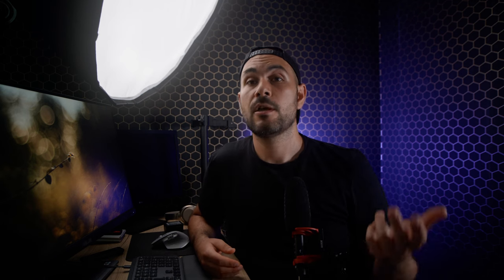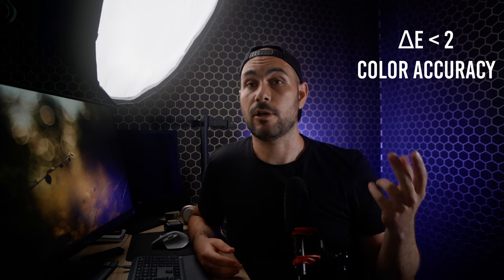ASUS ProArt PA279CV - A great 4K monitor for photo and video editing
Ciao guys! In this video I'll talk about how important is to have a professional monitor for us photographers and filmmakers!

4K Monitor = ASUS ProArt
Cheaper alternative 99% Rec709 =